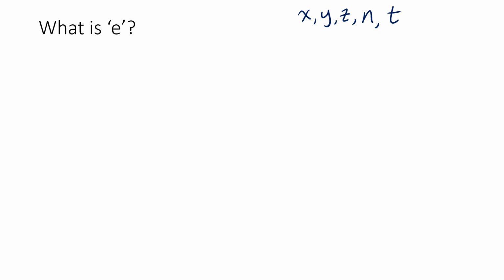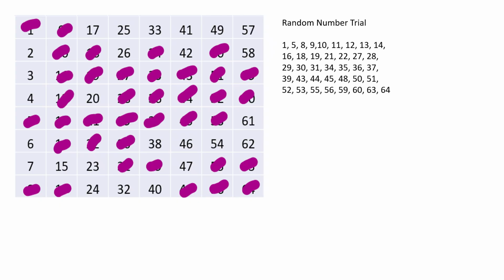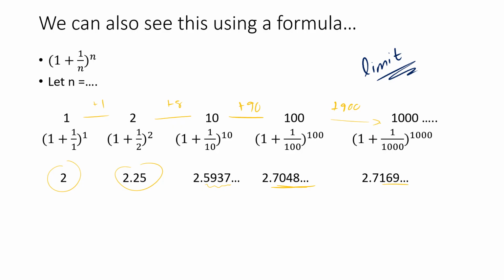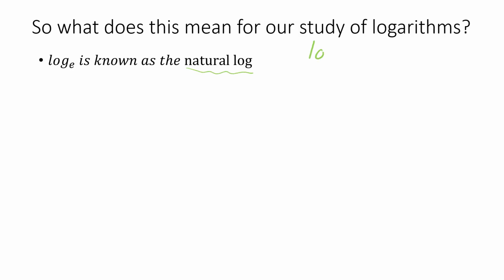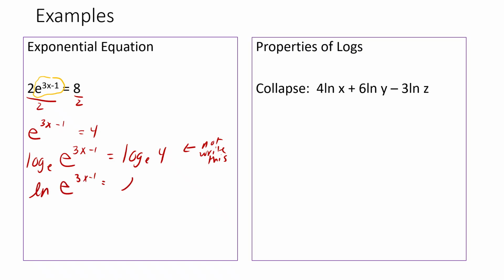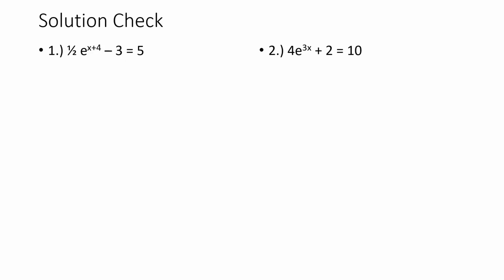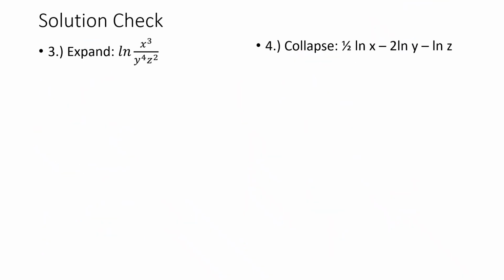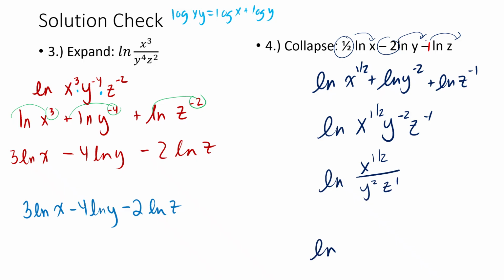Natural Logs and 'e'